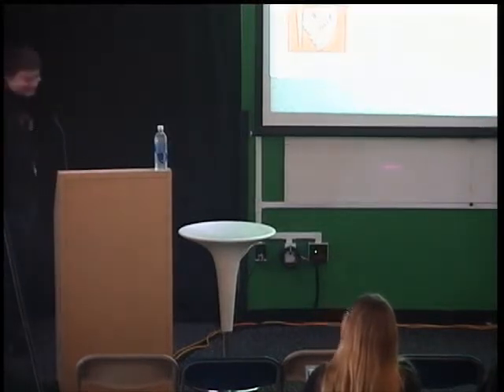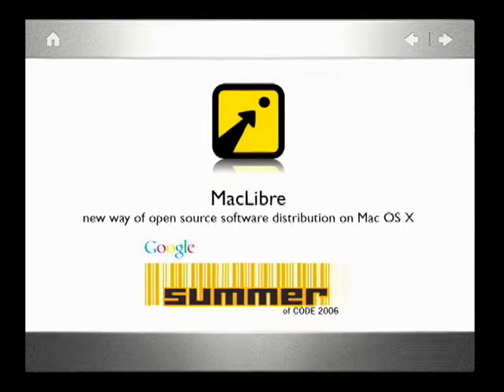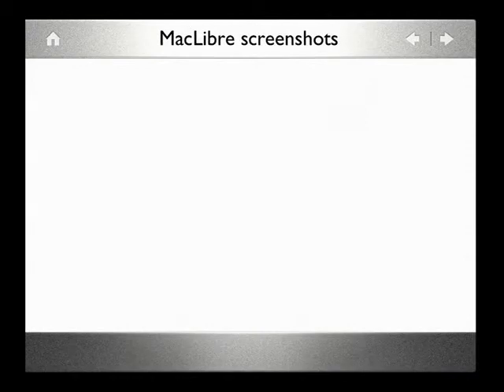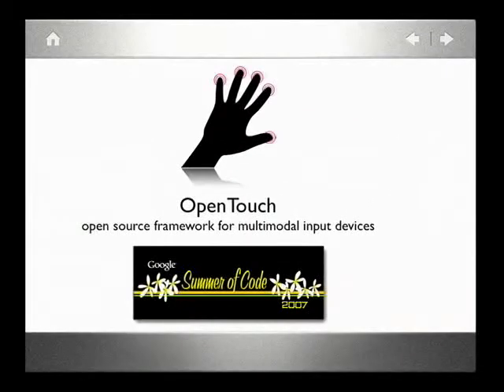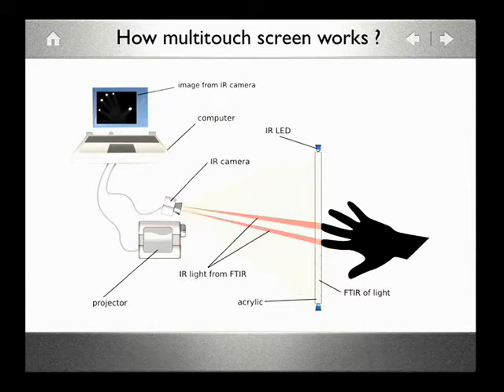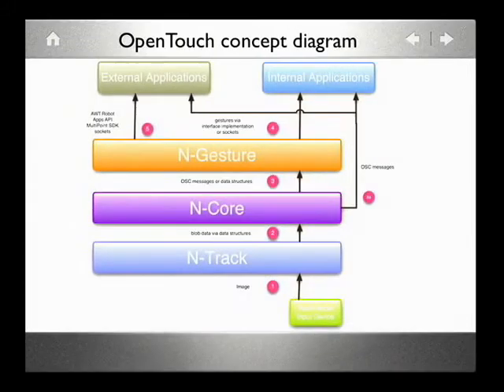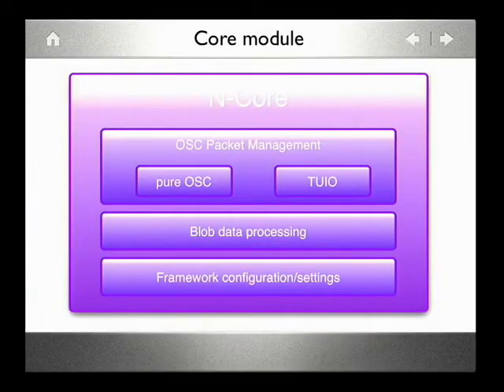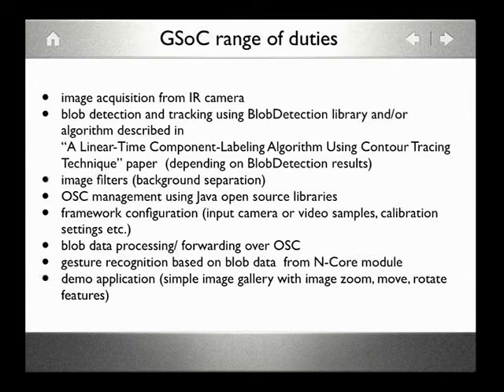Introduction to MacLibre and OpenTouch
Abstract

Pawel's presentation will cover an introduction to MacLibre & OpenTouch, both Google Summer of Code projects. The presentation will explore MacLibre as a new way of open source software distribution on Mac OS X, as well as OpenTouch as an open source framework for multimodal input devices.

Google engEDU
Speaker: Pawel Solyga